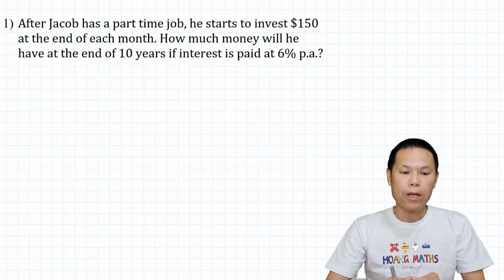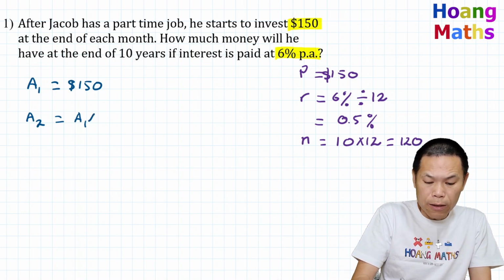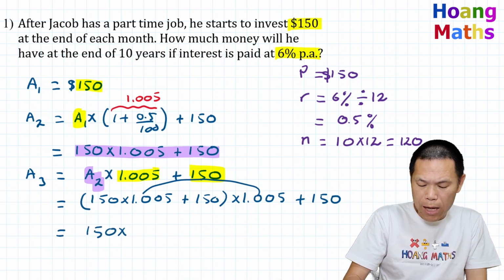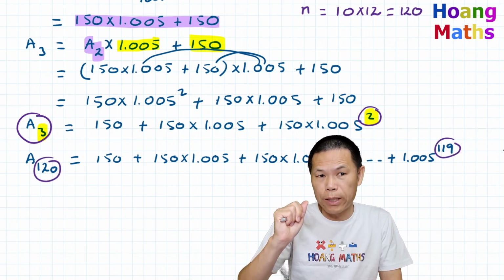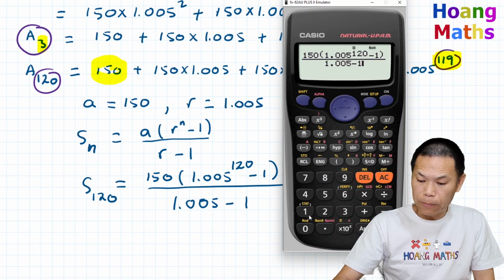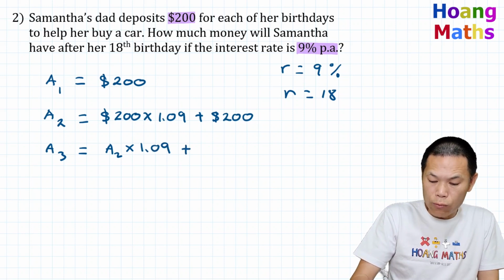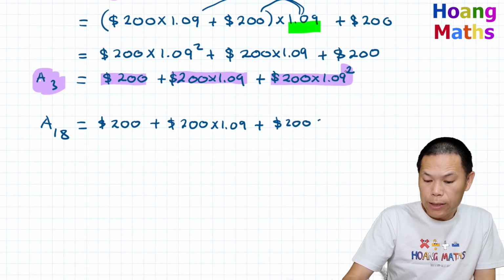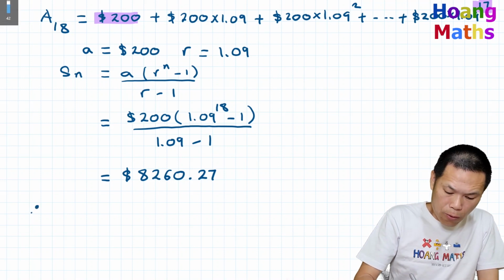Annuities | Application of Geometric Series part 2